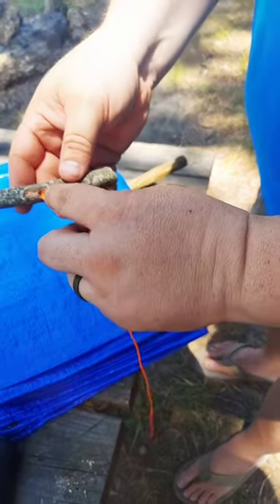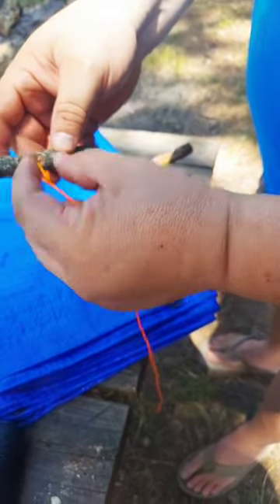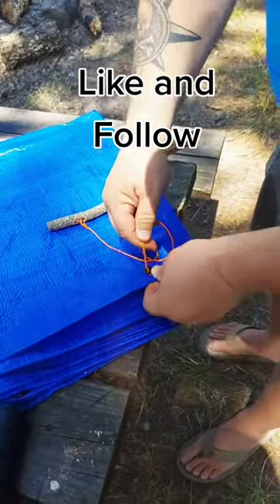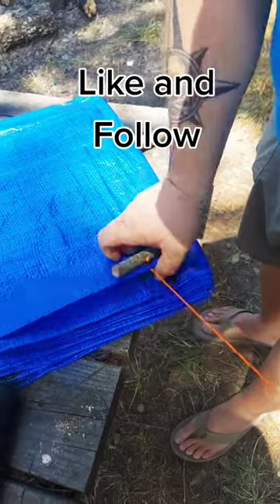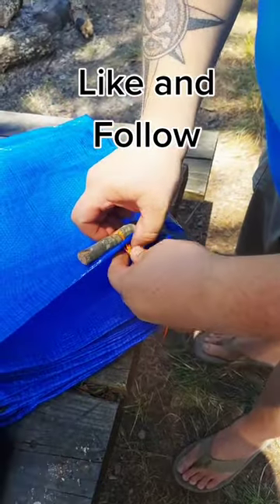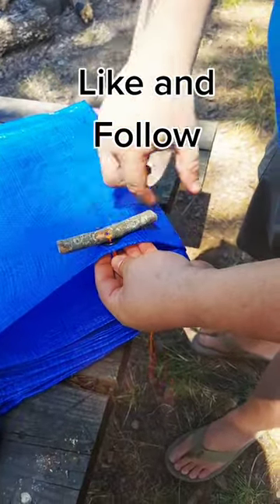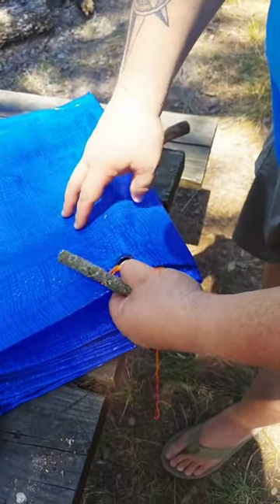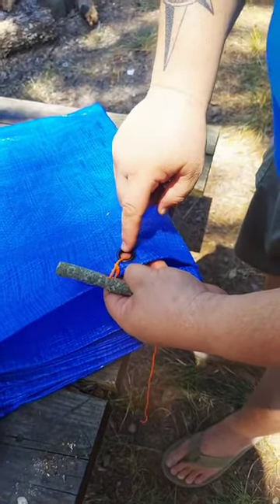Grommet Protection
extend the life of your tarp with this trick